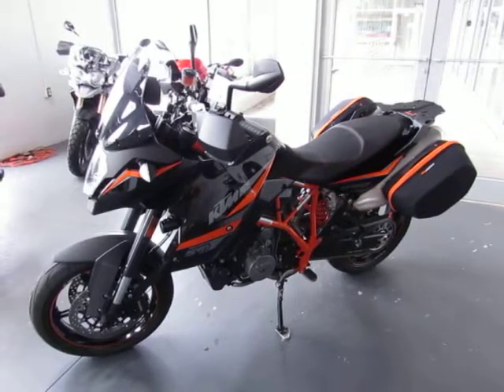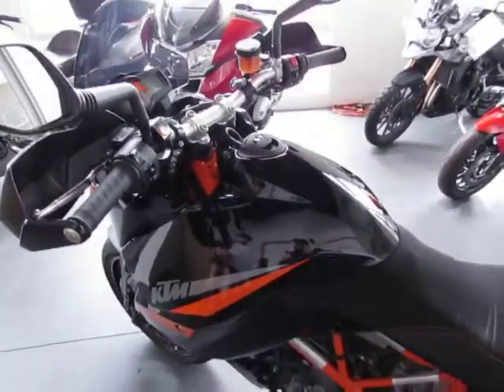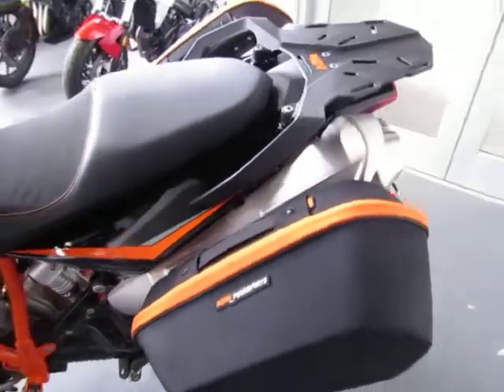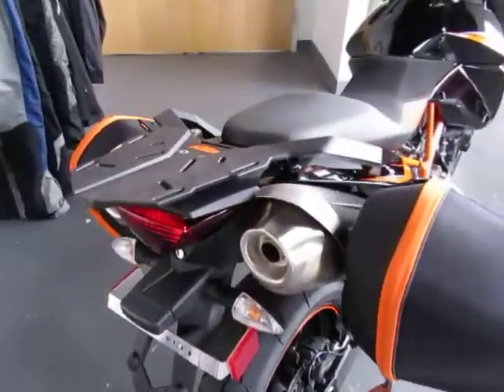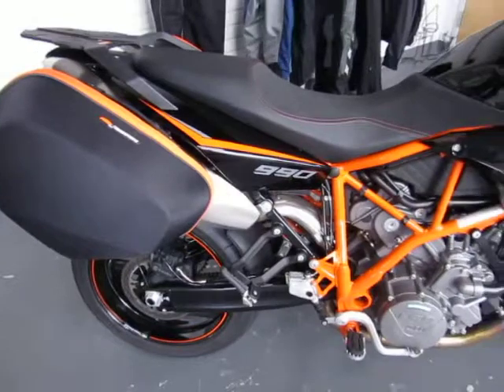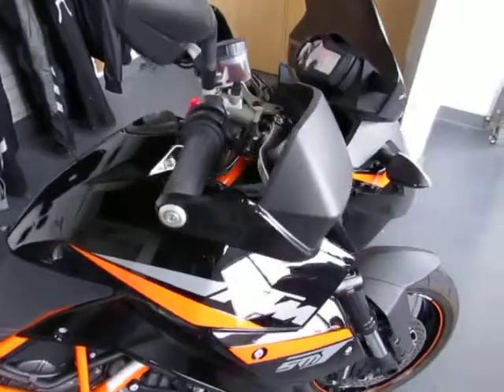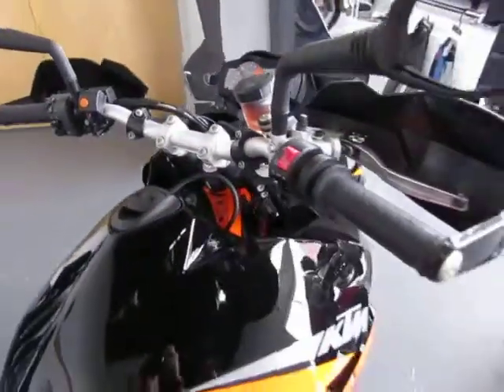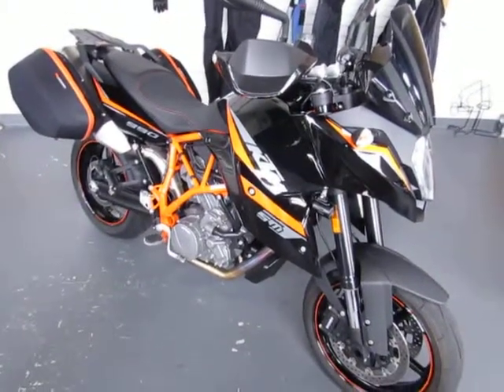2013 KTM 990 SMT - Eurosport Asheville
Year: 2004
Brand: KTM
Model: 990 SMT
Mileage: 5,161
Color: Black/Orange
Price: $11,400
Sold

Local One Owner
Garage Kept
Very Well Maintained
Recent Service - Oil Change
KTM Warranty Thru 8/9/2015
Ready to Ride!

Includes all Manuals/Keys/Service Records
WP Lowered Suspension Kit Installed (Includes Stock Height Pieces)

KTM Accessories:
Side Cases
Tinted Windscreen
Heated Grips
Aux. Fog Lights
Rear Top Rack
Large Side Stand Foot